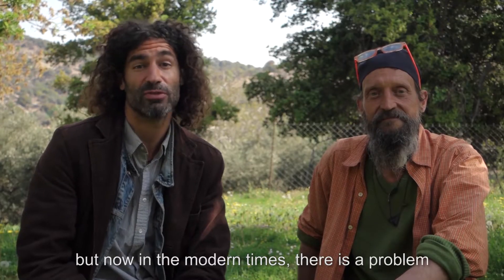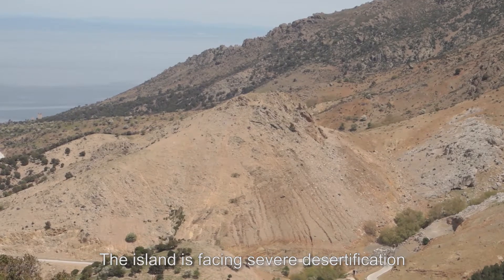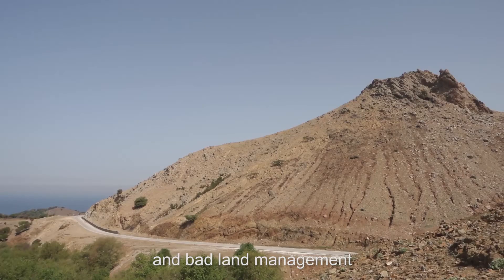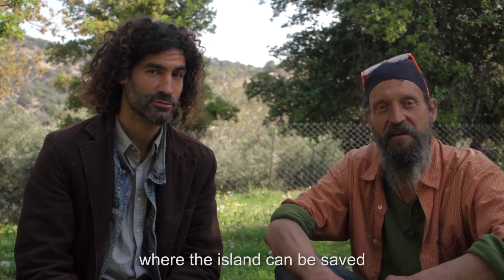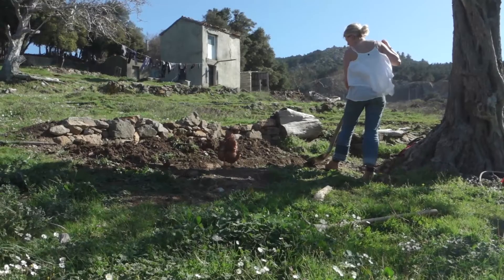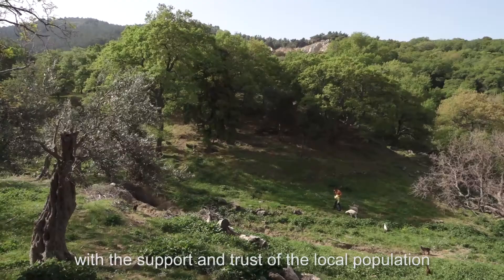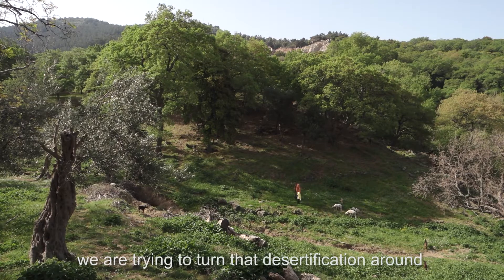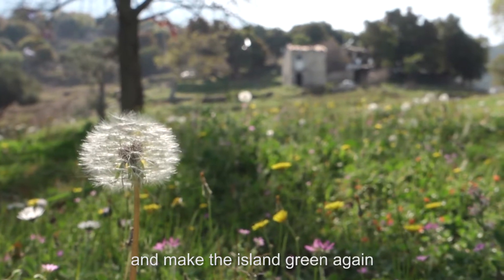Green Flow Project Samothrace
Video by Thomas Roloff + Jonathan Benquet + Milena Desse
shot in april 2018